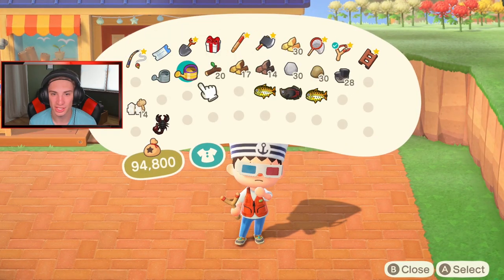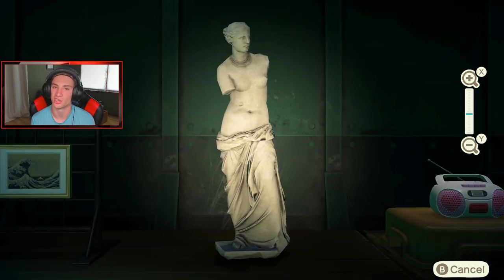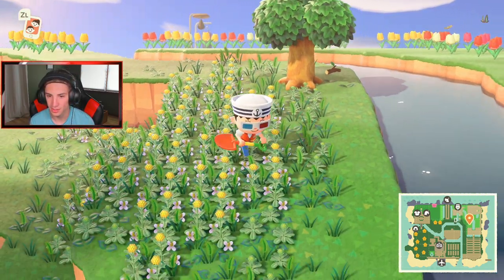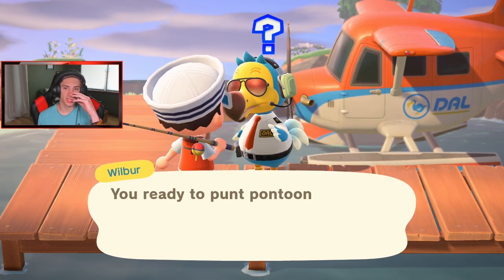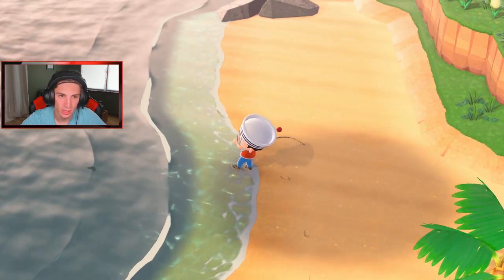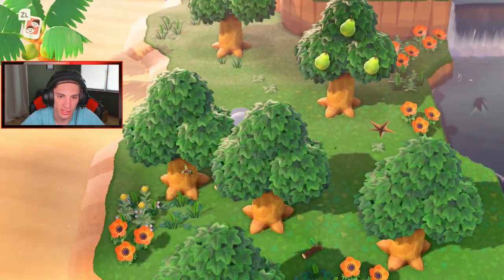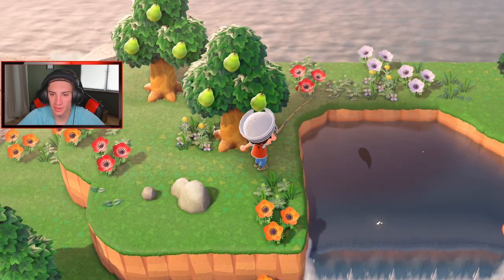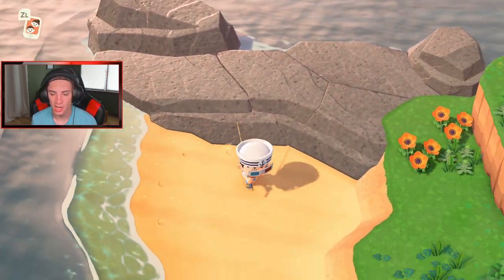Jolly Redd's Treasure Trawler! - Animal Crossing New Horizons - Gameplay Walkthrough Part 38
Animal Crossing New Horizons Gameplay Walkthrough Part 38!
In This Video We:
- Bought a Painting from Redd!
- Fished The Island For Rare Fish!
- Used Nook Miles ticket.
- Decorated the Island.

GAME INFO
Name: Animal Crossing: New Horizons
Developer: Nintendo
Publisher: Nintendo
Platforms: Nintendo Switch
Release Date: March 20, 2020